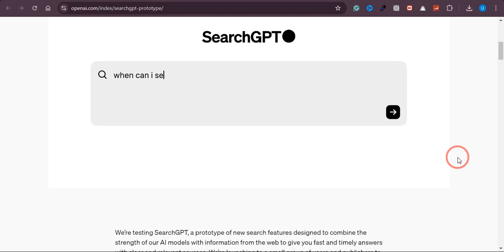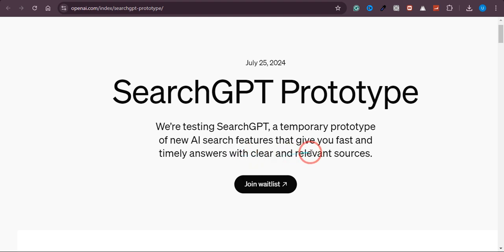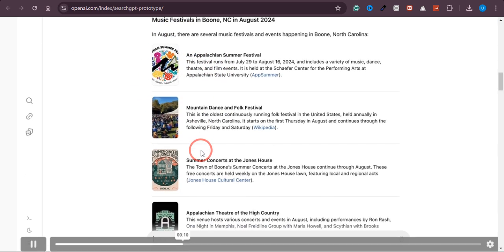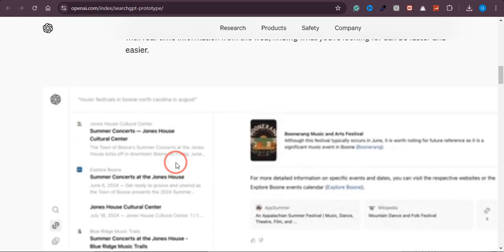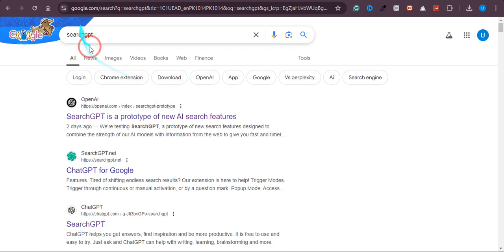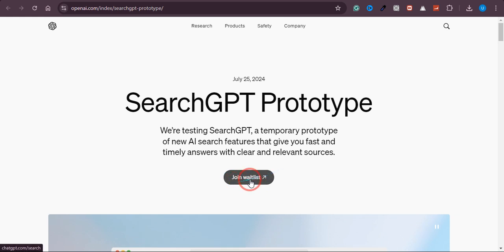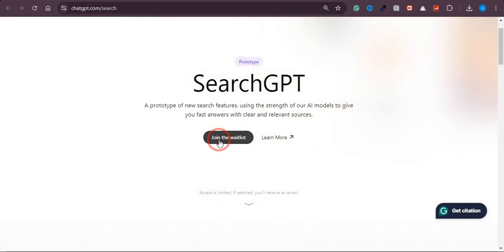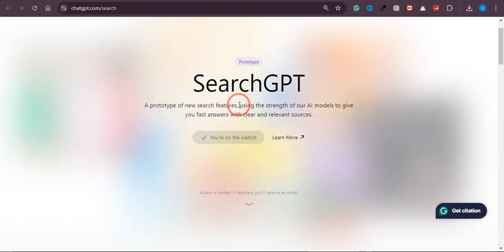HOW TO USE SEARCHGPT BY OPENAI (FULL GUIDE)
Learn How to USE SearchGPT by OpenAI. In this video, I'll guide you through the complete process of utilizing SearchGPT, a powerful tool for enhancing your search capabilities using AI. Follow this tutorial to maximize your productivity and efficiency with SearchGPT.

Timestamp:
00:00 Intro
00:09 USE SearchGPT by OpenAI
02:10 Outro